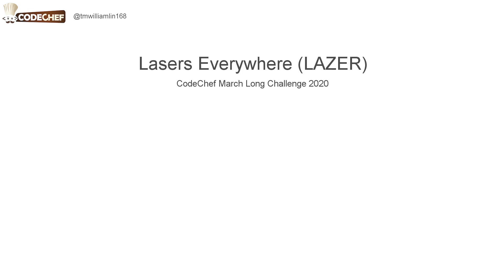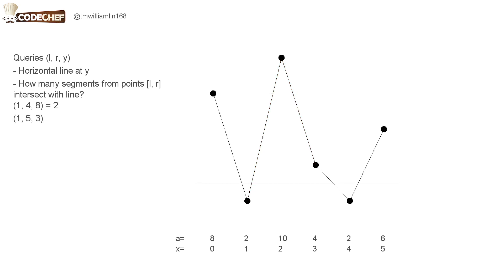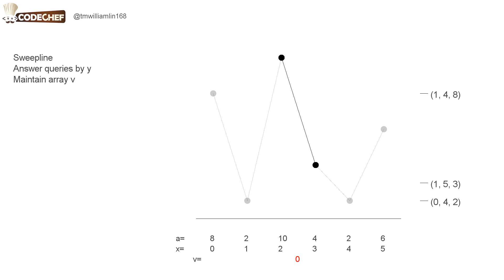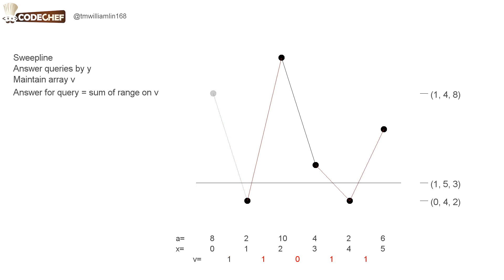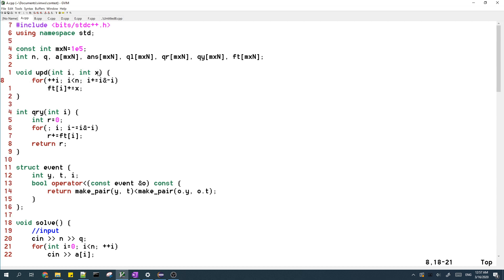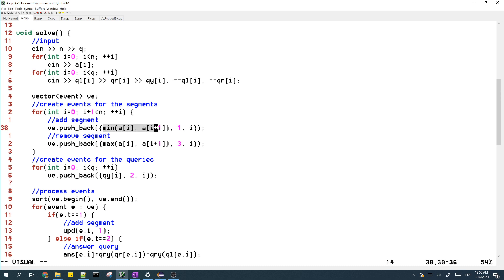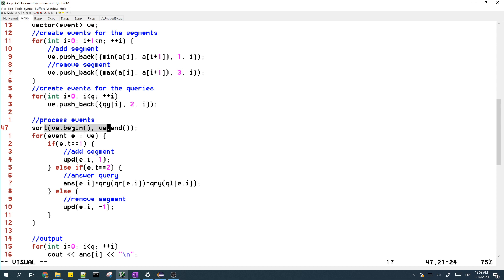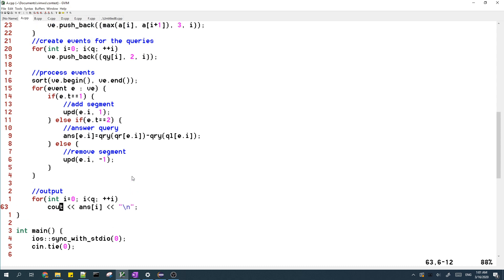LAZER Solution - CodeChef March Long Challenge 2020